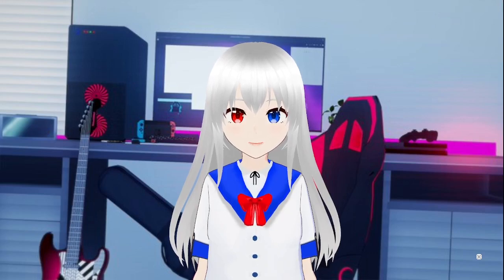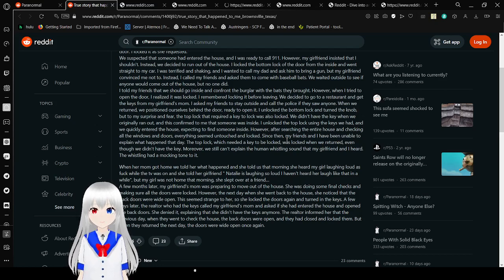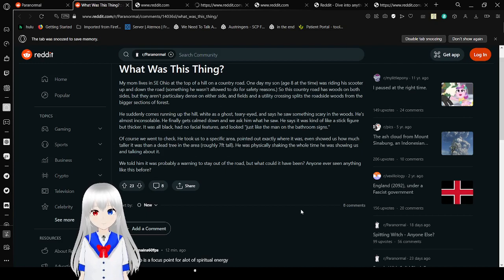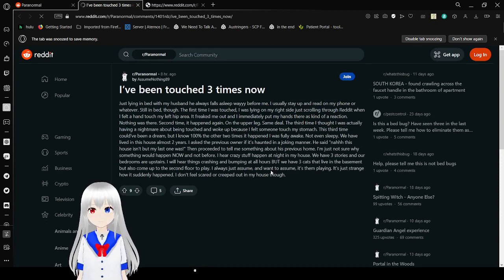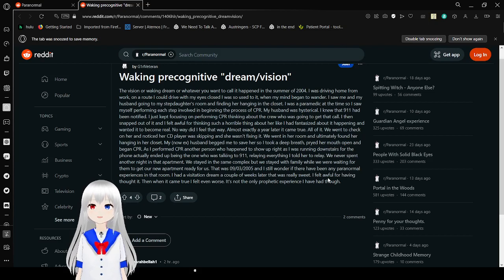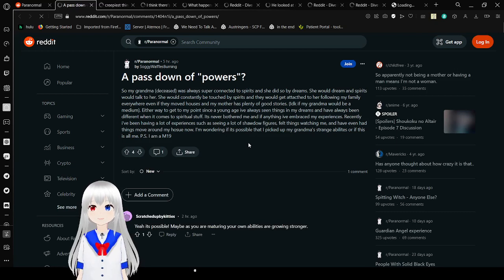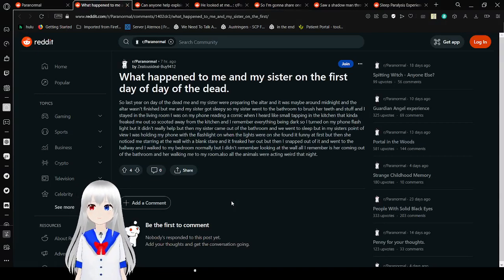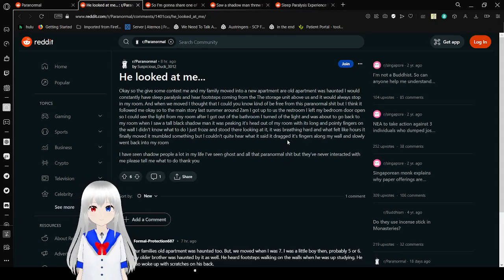spooky stories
ghosts and stuff